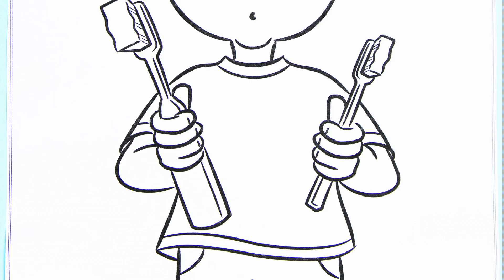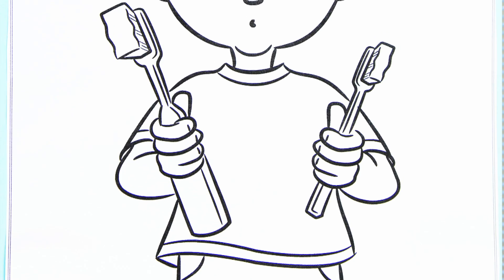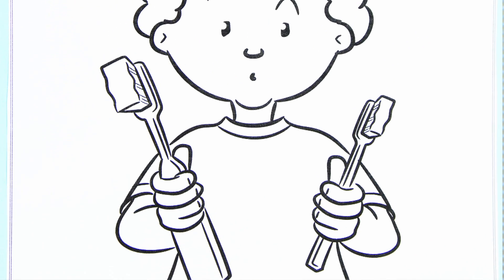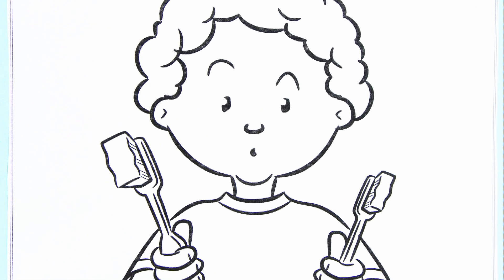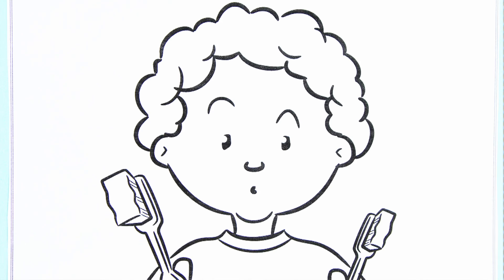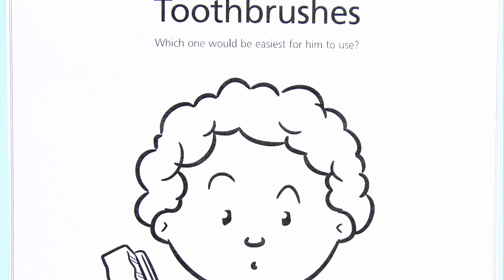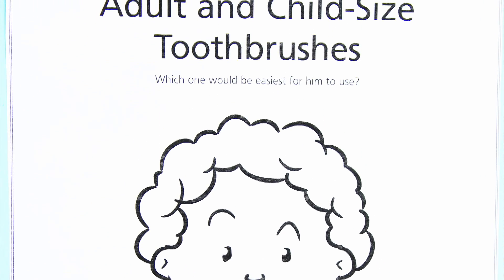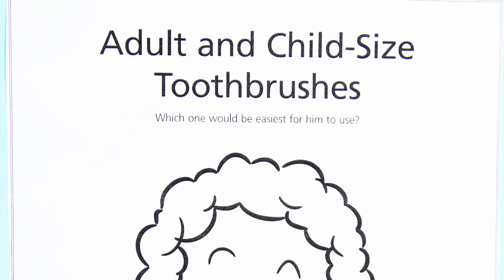How to Explain How Cavities Develop to Preschoolers : Dental Health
Explaining how cavities develop to preschoolers is something that is easy to do with visual aids. Explain how cavities develop to preschoolers with help from a dental expert in this free video clip.

Expert: Gary Cash
Bio: Dr. Gary L. Cash is a native of Michigan.
Filmmaker: Todd Bockman

Series Description: Dental health is important for people of all ages for a number of reasons. Get tips on dental health and taking care of your teeth with help from a dental expert in this free video series.